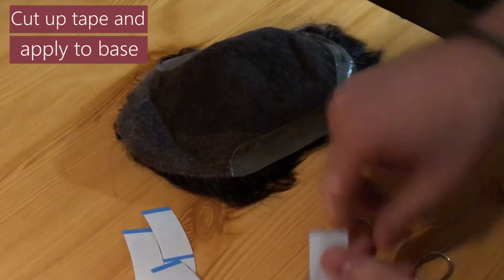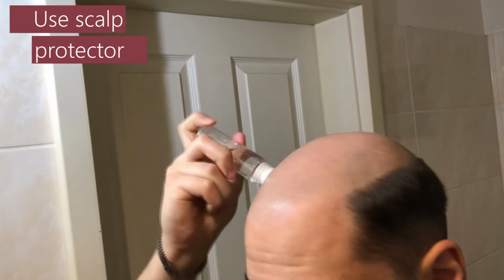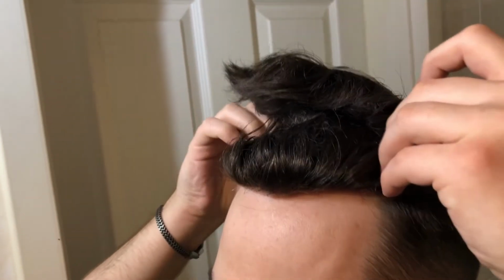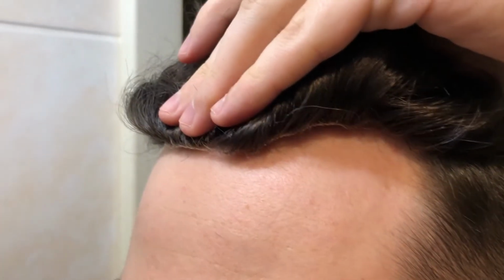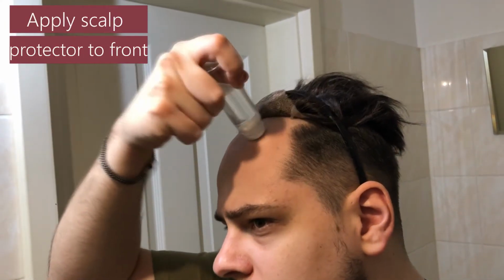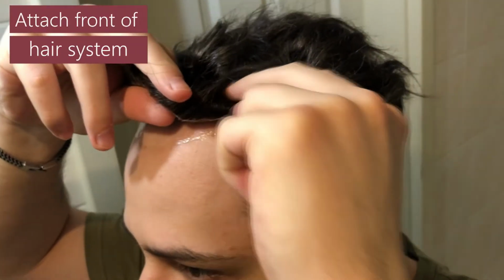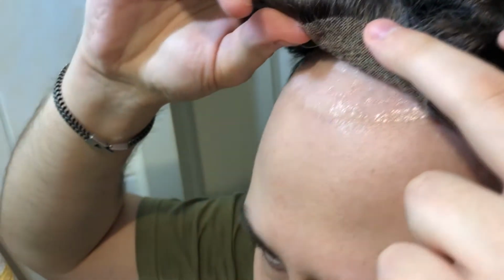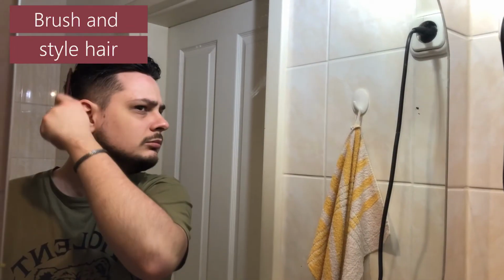Hair System Tutorial: How to Attach a Men's Hair System in 3 Minutes! | Lordhair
Tape or glue to attach your men’s hairpiece? Why not use both? Learn how to use tape and glue in our latest hair system attachment guide. Hair system in video

Follow these steps to attach your men's hair system from Lordhair:

1️⃣Intro to hair system attachment 00:00
2️⃣Cut up tape and apply to base 00:11
3️⃣Clean scalp with alcohol 00:29
4️⃣Apply scalp protector 00:36
5️⃣Attach hair system (back and sides) 00:44
6️⃣Apply scalp protector (to front) 01:34
7️⃣Apply glue to front of scalp 01:43
8️⃣Let glue dry 02:08
9️⃣Attach front of hair system 02:15
🔟Brush and style hair 02:39

Please note that this is the way that our customer Mark prefers to install his hair system. You don’t have to use a combination of tape and glue – just tape or just glue also works.

How do you attach your men’s hair replacement system? Do you use tape or glue or both? Let us know below!

Mark is wearing our Legend men’s stock hairpiece which combines French lace with a PU perimeter and a double-layered lace front. It has all the realism that French lace offers but has been designed with durability in mind.

Here is some basic information about Mark’s French lace and thin skin hairpiece:

Base design: French lace center with PU perimeter and double-layered lace front
Base size: 8” x 10”
Hair type: Regular human hair
Hair color: #2 (6 other colors currently available)
Hair density: Medium
Front contour: Standard CC